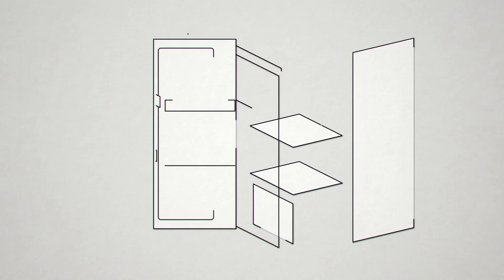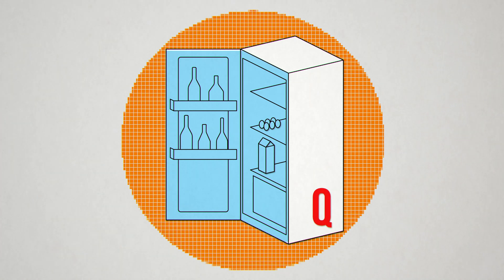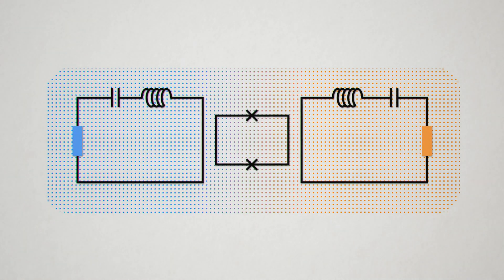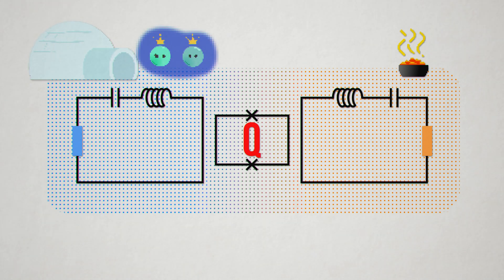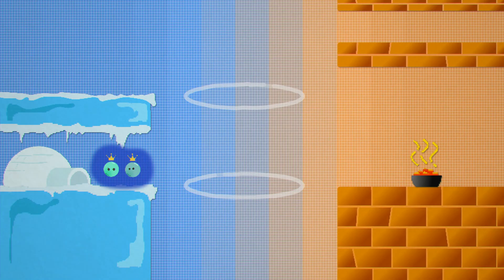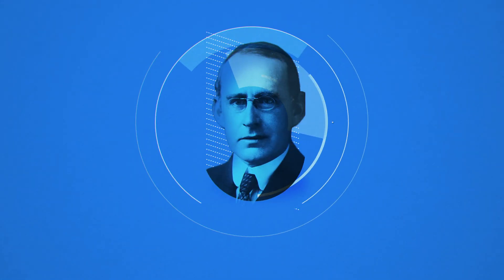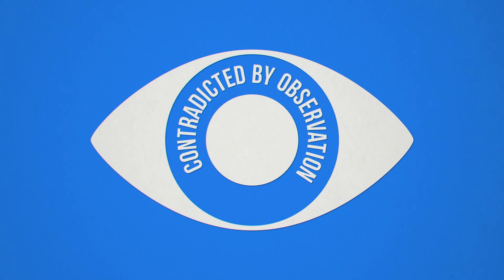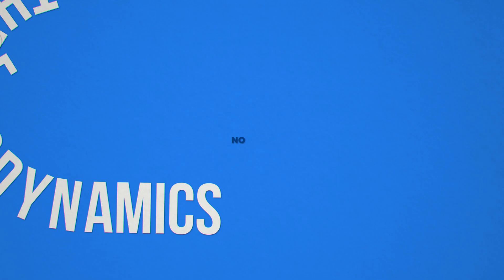What is QUANTUM THERMODYNAMICS? 💊 Quantum Pills #3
Quantum physics must go hand in hand with Thermodynamics, a fundamental and universal theory that explains the limitations of nature on thermal machines and their energy costs.

In almost every home there is a thermal machine: the fridge.
Nowadays we can build smaller and smaller thermal machines and if we keep shrinking them at some point, we shall face the bizarre phenomena of the quantum world.

A Quantum fridge is a fridge with a Quantum motor, which can be built on microchips and can serve many uses.
For instance, since entanglement hardly stands the heat, you can use one to keep electrons Alice and Bob Cooper entangled.

Let’s find out in this video how Miss Penguin the scientist keeps them Quantum cool!

@qplaylearn is an online learning platform specifically designed to provide multiple education in quantum science and technology to people of all ages and background!